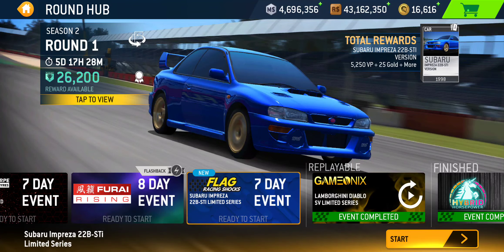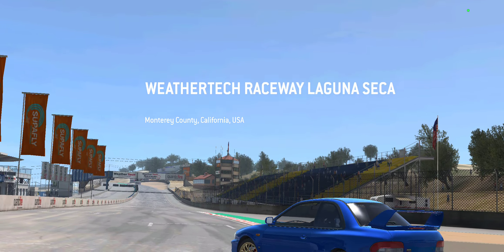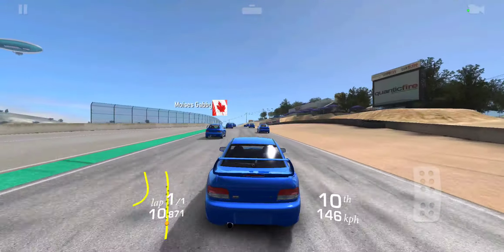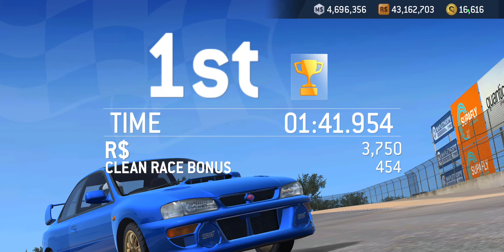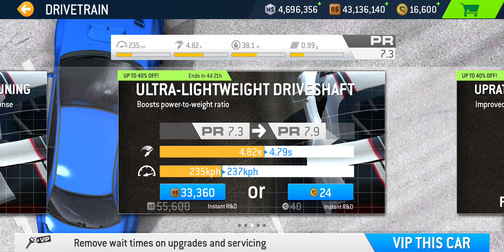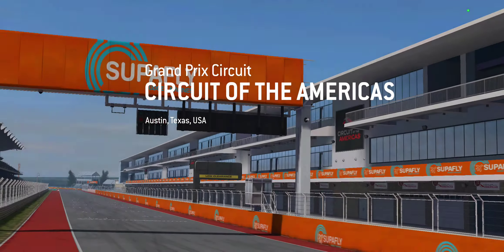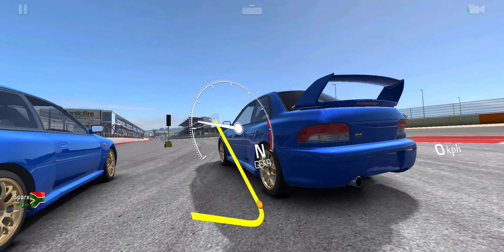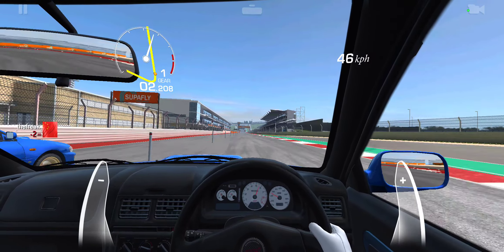Subaru Impreza 22B-STi Limited Series Tier 1 + Upgrades @ 40% Off for 119 Gold!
[Event]
Subaru Impreza 22B-STi Limited Series
Rewards: Subaru Impreza 22B-STi Version, 25 Gold (5/5/5/10), R$60,000 (6k/12k/18k/24k), 5,250VP (750/1,000/1,500/2,000)
Start Date: Tuesday, 18 October 2022
Duration: 7 days
Maximum Required PR: 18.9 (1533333 @ 198 Gold + R$566,200)
Total Number of Tiers: 15 (4/8/12/15)
Total Number of Events: 45 (12/23/34/45)
25% Complete (750 VP + 5 Gold + R$6,000): 12 Gold Trophies (PR 10.1)
50% Complete (1,000 VP + 5 Gold + R$12,000): 23 Gold Trophies (PR 12.6)
75% Complete (1,500 VP + 5 Gold + R$18,000): 34 Gold Trophies (PR 15.6)
100% Complete (2,000 VP + 10 Gold + R$24,000): 45 Gold Trophies (PR 18.7)

[Car]
1998 Subaru Impreza 22B-STi
Performance Rating: 5.4 → 23.1
Service Wait Time: 3 hours (R$1,415)
Cost: 300 Gold (240 Gold with Showcase Discount)
Featured in 1 Series: 90’s Japanese Icons (Season 2)
R$ only PR (7/28): 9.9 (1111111 @ R$154,100)
Full Upgrade PR (28/28): 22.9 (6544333 @ 544 Gold + R$760,500)

[Upgrades]
LS Upgrade Cost (PR 18.9): 1533333 @ 198 Gold + R$566,200 (17h)
*Featured Bonus Series “90’s Japanese Icons” Completion Upgrade Cost (PR 22.3): 5544333 @ 394 Gold (228 Gold more than LS) + R$760,500 (17h)
**Fully Upgraded Cost (PR 22.9): 6544333 @ 544 Gold (378 Gold more than LS & 150 Gold more than BS) + R$760,500 (17h)
1/6 Engine: R$26,600 (1h) + 28 Gold* + R$59,800 (4h) + 65 Gold* + R$134,500* (12h) + 150 Gold**
5/5 Drivetrain: R$24,700 (1h) + 26 Gold + R$55,600 (4h) + 60 Gold + R$125,100 (12h)
3/4 Body: R$19,600 (1h) + 22 Gold + R$44,200 (4h) + 48 Gold*
3/4 Suspension: R$22,700 (1h) + 25 Gold + R$51,000 (4h) + 55 Gold*
3/3 Exhaust: R$22,400 (1h) + 25 Gold + R$50,400 (4h)
3/3 Brakes: R$17,300 (1h) + 18 Gold + R$39,000 (4h)
3/3 Tires & Wheels: R$20,800 (1h) + 22 Gold + R$46,800 (4h)

***40% Off Sale Price***
LS Upgrade Cost (PR 18.7): 1533333 @ 119 Gold (79 Gold less) + R$339,720 (R$226,480 less) (17h)
*Featured Bonus Series “90’s Japanese Icons” Completion Upgrade Cost (PR 22.3): 5544333 @ 237 Gold (137 Gold more than LS) + R$456,300 (R$116,580 more than LS) (17h)
**Fully Upgraded Cost (PR 22.9): 6544333 @ 327 Gold (208 Gold more than LS & 90 Gold more than BS) + R$456,300 (17h)
1/6 Engine: R$15,960 (1h) + 17 Gold + R$35,880 (4h) + 39 Gold* + R$80,700* (12h) + 90 Gold**
5/5 Drivetrain: R$14,820 (1h) + 16 Gold + R$33,360 (4h) + 36 Gold* + R$75,060 (12h)*
3/4 Body: R$11,760 (1h) + 13 Gold + R$26,520 (4h) + 29 Gold*
3/4 Suspension: R$13,620 (1h) + 15 Gold + R$30,600 (4h) + 33 Gold*
3/3 Exhaust: R$13,440 (1h) + 15 Gold + R$30,240 (4h)
3/3 Brakes: R$10,380 (1h) + 11 Gold + R$23,400 (4h)
3/3 Tires & Wheels: R$12,480 (1h) + 13 Gold + R$28,080 (4h)

[Featured Series]
90's Japanese Icons
Cars: Honda Civic Type-R, Honda Integra Type-R, Mitsubishi Lancer Evolution VI*, Subaru Impreza 22B-STi Version*
Rewards: 52 Gold (6/10/14/22), R$52,000 (6k/10k/14k/22k)
Location: SEASON 2
Unlocks from: Own any car in this series
Maximum Required PR: 22.3* (Mitsubishi Lancer Evolution VI or Subaru Impreza 22B-STi Version Only with 5544333 @ 394 Gold + R$760,500 (17h)